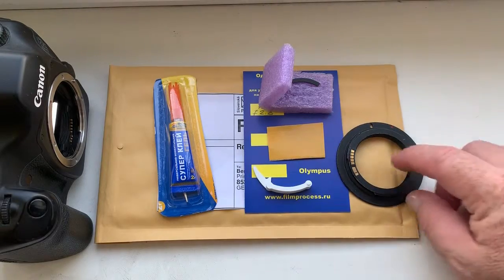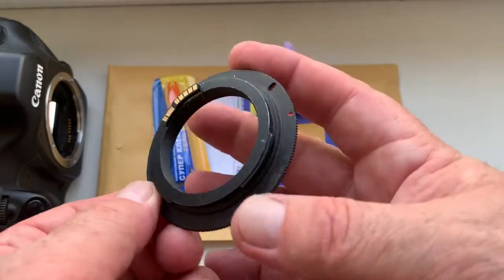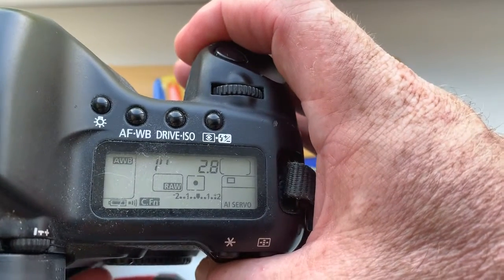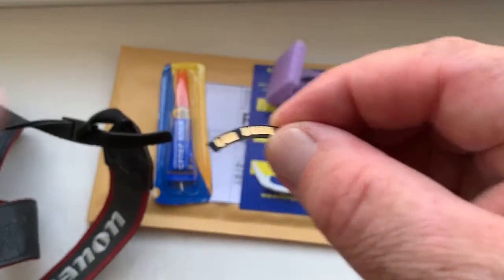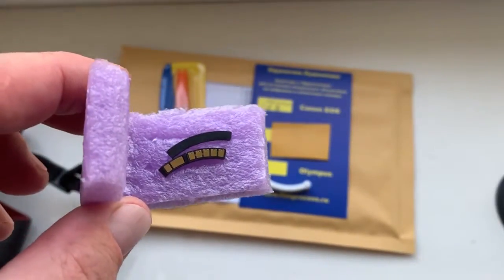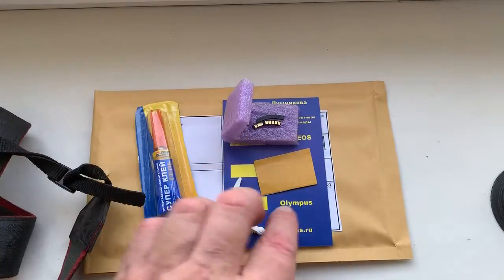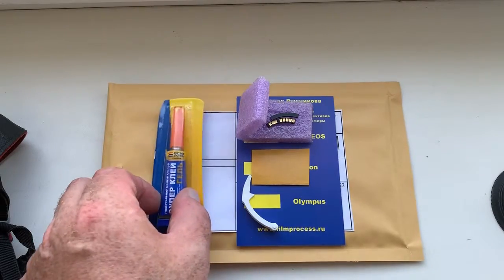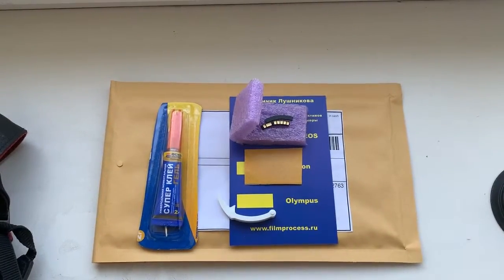For Bernhard Z.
CANON AF PROGRAMMABLE chip.Kit for Walimex 14mm/f2.8